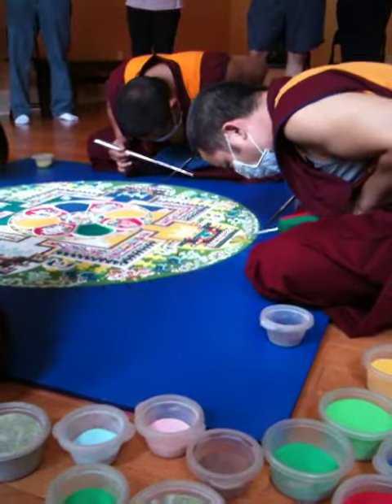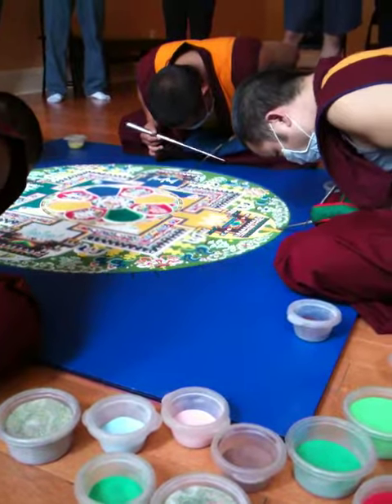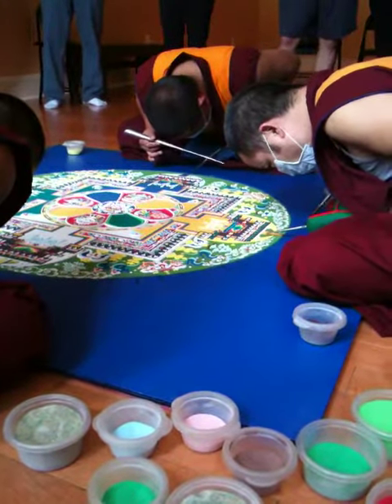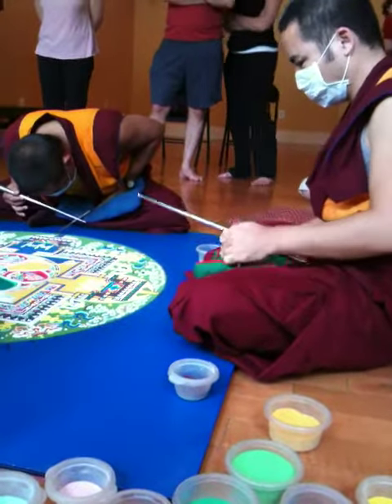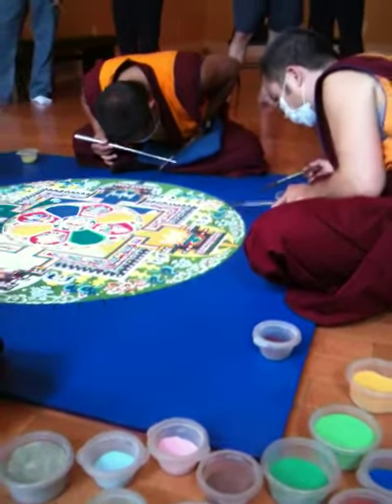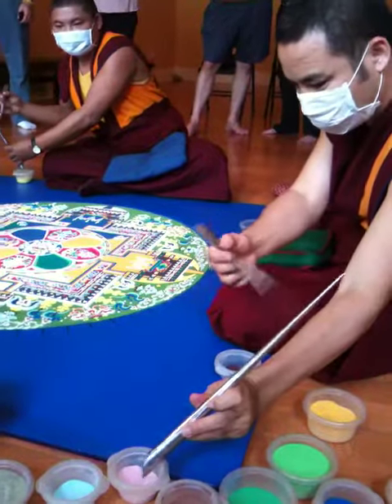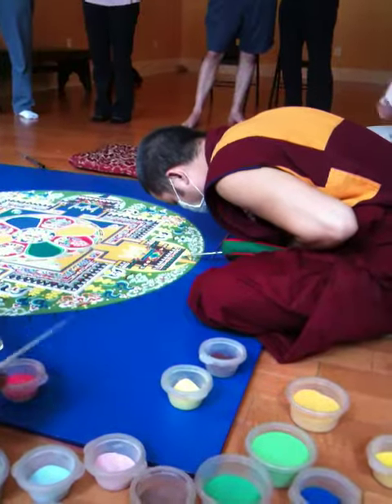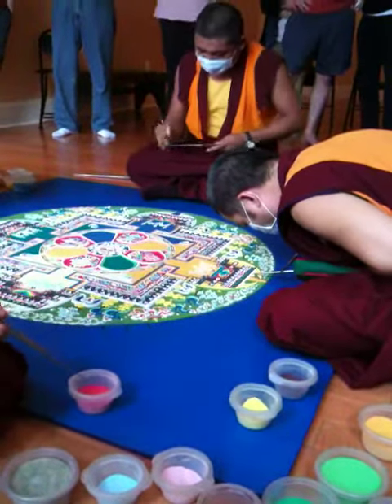Monks from the Drepung Gomang Monastery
Monks from Tibet and from the Himalayan region of Ladakh who reside at the Drepung Gomang Monastery in Southern India sand painting a mandala of compassion in Doylestown, PA, May 5th, 2012.